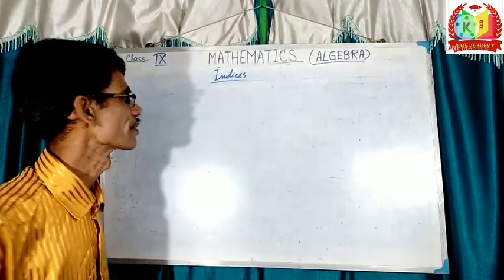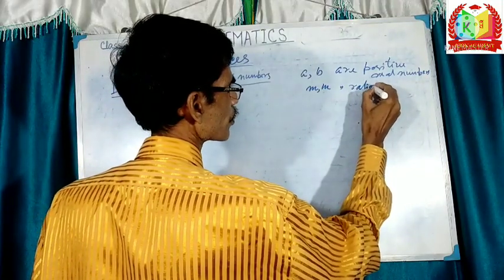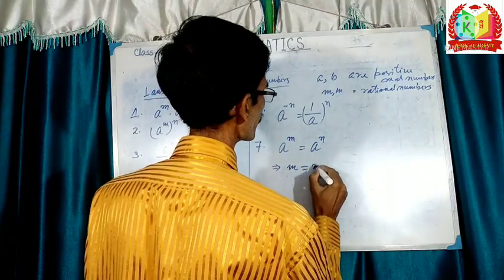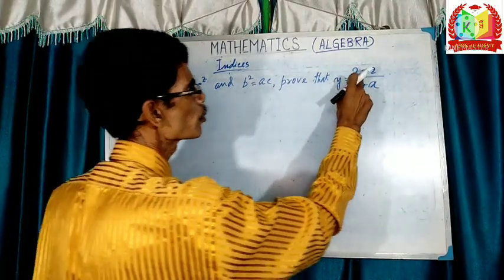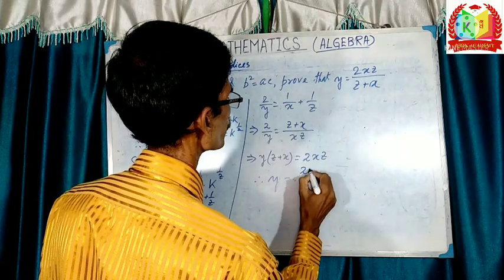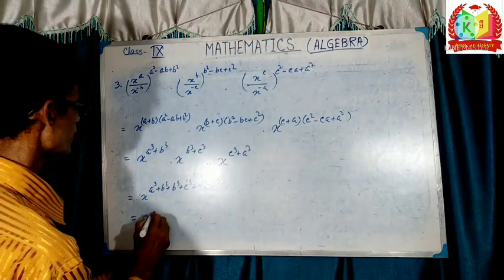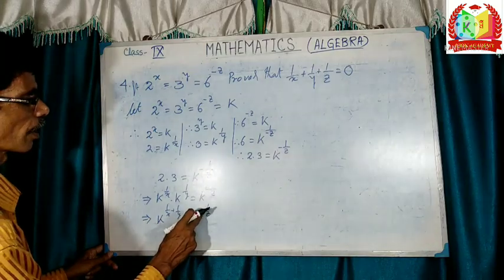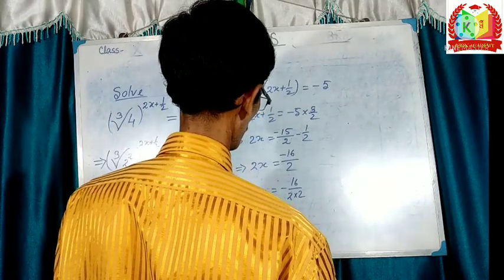Indices | class 9 icse | part 1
Indices |

hi,
      I am Rabi sir. you are watching our youtube channel ICON ACADEMY, bansdroni. I have been teaching since 1984.